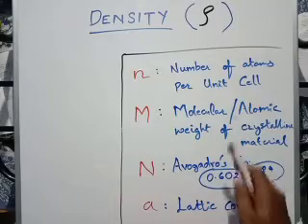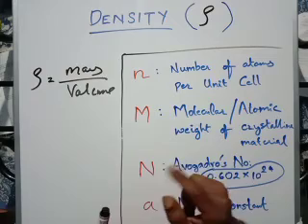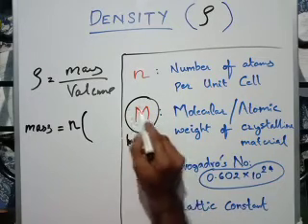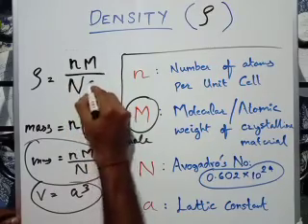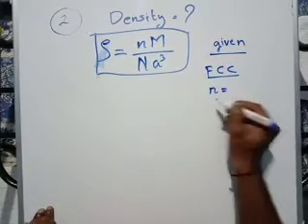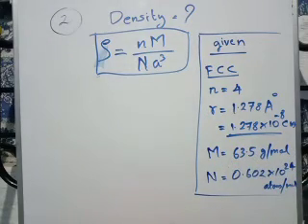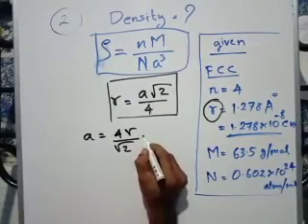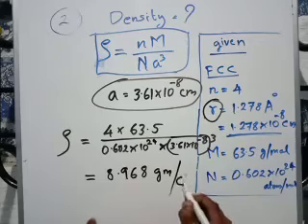MME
Density of unit cell